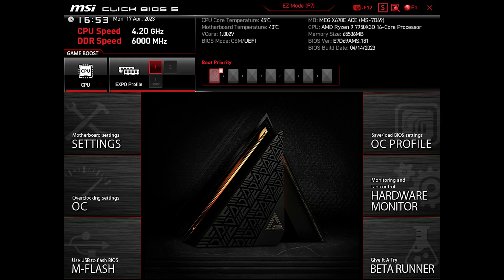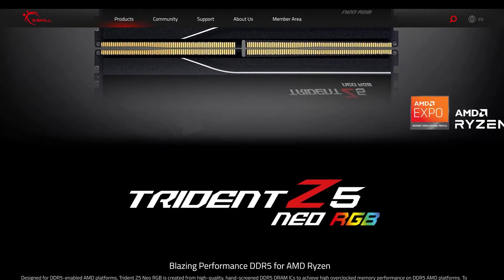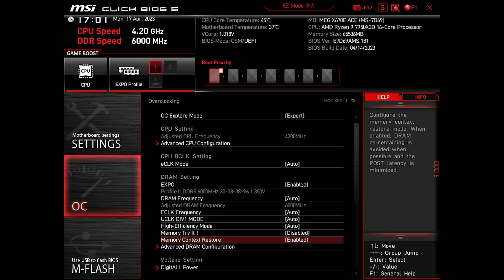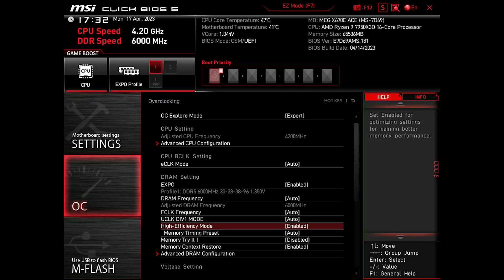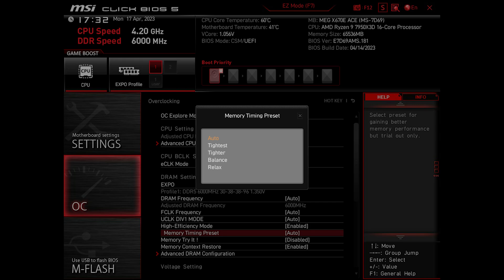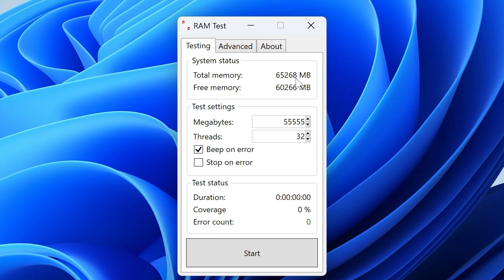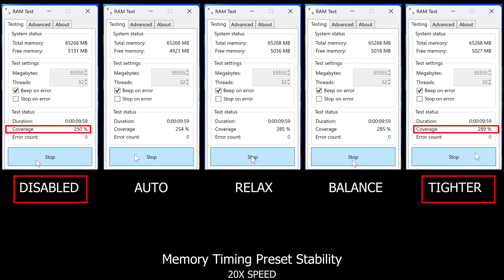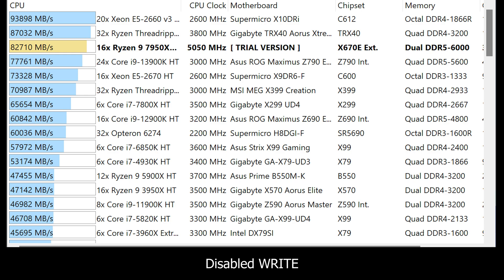MSI BOOST RAM Performance for X670 & B650 | AM5 New BIOS features for Ryzen 7000X CPUs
The topic of this video is the latest version 7D69v181 BIOS for MSI's AM5 motherboards, X670 & B650 Which brings exciting new RAM features and performance improvements, particularly for Ryzen 7000X3D series CPUs.

the main feature introduced in this update: High-Efficiency Mode with memory timing presets. Discover how it can significantly boost your RAM memory in a stable way

Tested for days without errors, also using RAM test software, AIDA64 Extreme, and gaming performance assessments.

Don't miss out on these easily achievable performance gains - watch now and try these features for yourself!

feel free to give me your feedback and comments down below, I'll be happy to hear from you and you can always request content for me to make

🔥 System Specs:
PSU : MSI MEG AI1300P
CPU : AMD Ryzen 7950x3D OC
Motherboard : MSI MEG X670E ACE
RAM : G.SKILL Trident Z5 Neo RGB  F5-6000J3038F16GX2-TZ5NR
GPU : MSI GeForce RTX® 4090 SUPRIM X 24G OC
AIO Cooler : MSI MEG CORELIQUID S360
OS : WINDOWS 11 22H2

00:00 - Introduction
00:39 - RAM Module Overview
01:02 - Initial Setup
01:26 - Memory Context Restore Feature
02:57 - High-Efficiency Mode & Memory Timing Presets Feature
03:32 - RAM Stability Test Process
04:47 - AIDA64 Extreme Benchmark Results
07:09 - About CPU Overclocking
07:31 - Gaming Benchmarks
08:21 - Conclusion & Outro